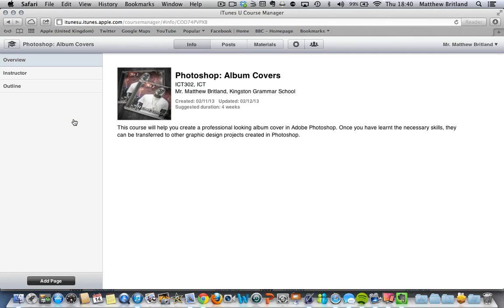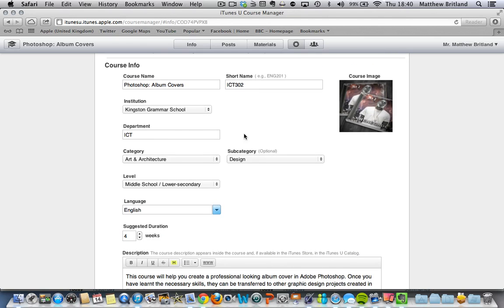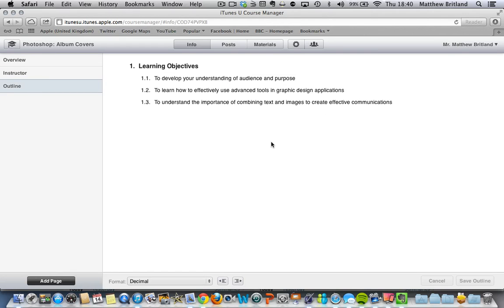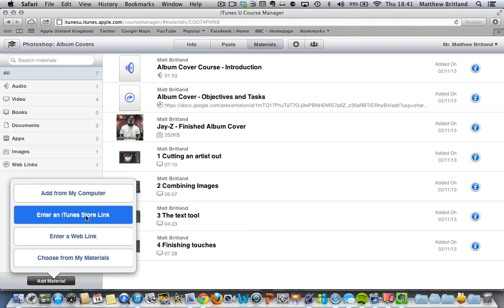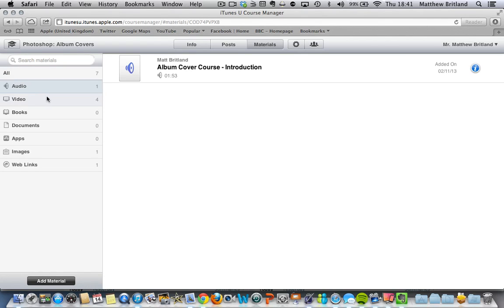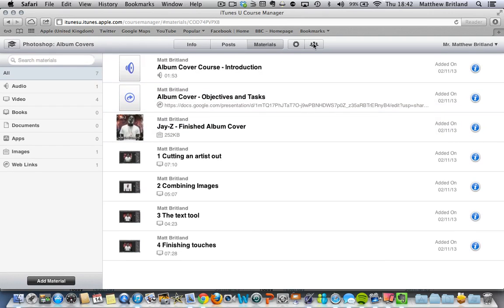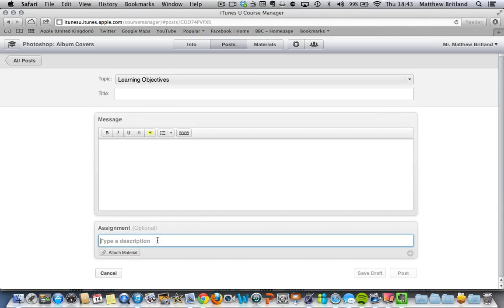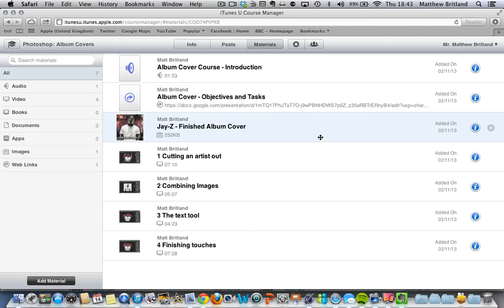iTunesU Course Manager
A quick look at iTunesU course manager.